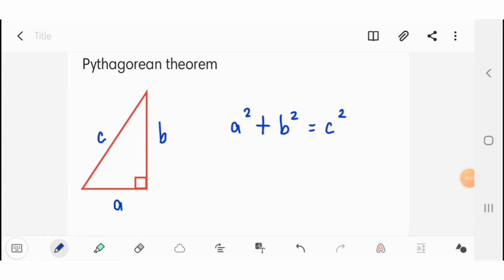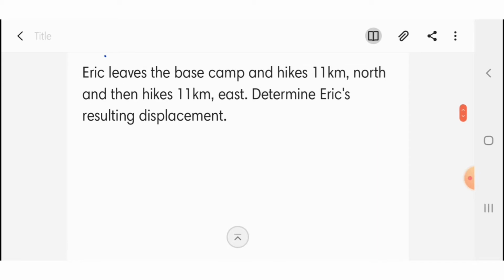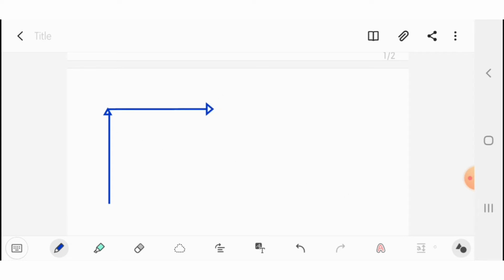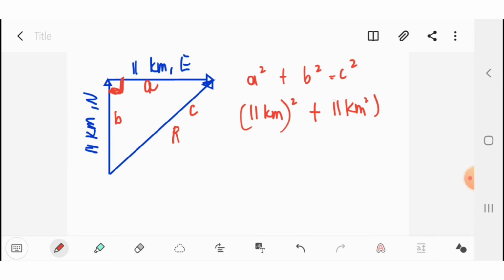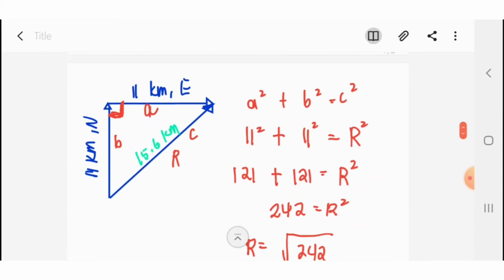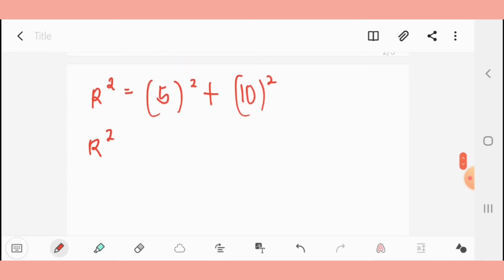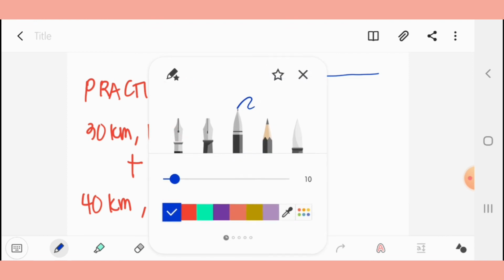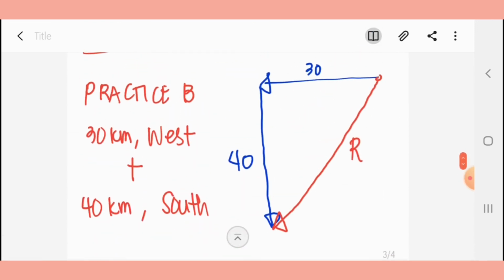Using PYTHAGOREAN THEOREM to determine the resultant (English-Tagalog)